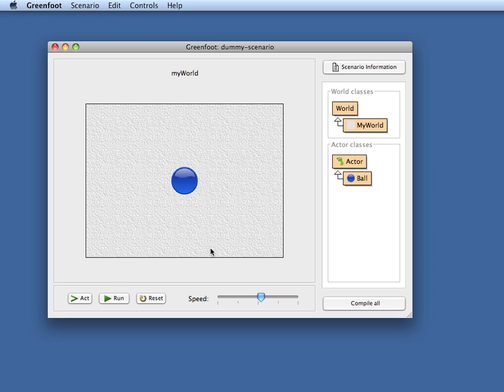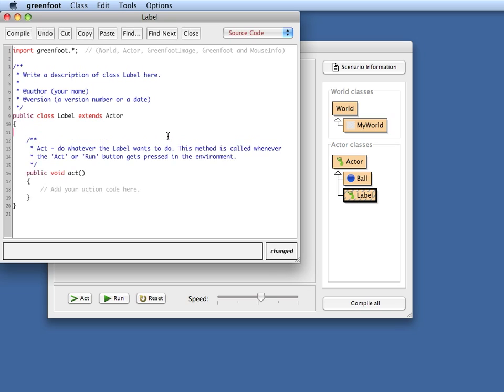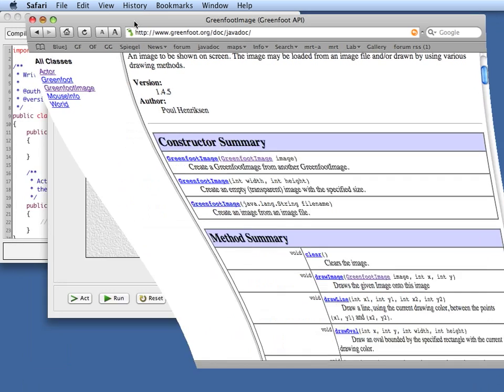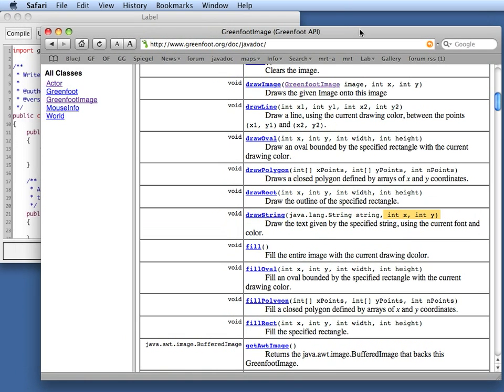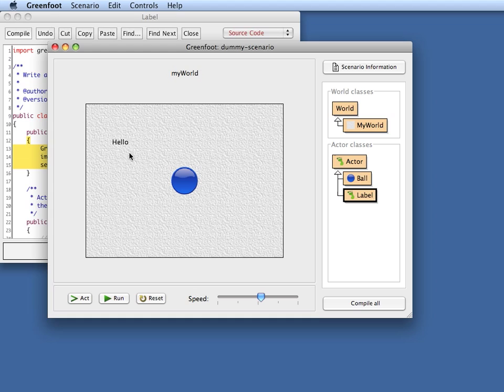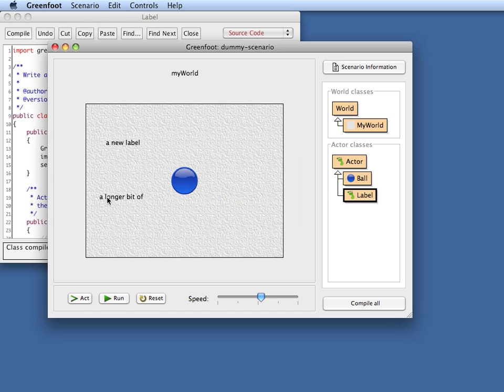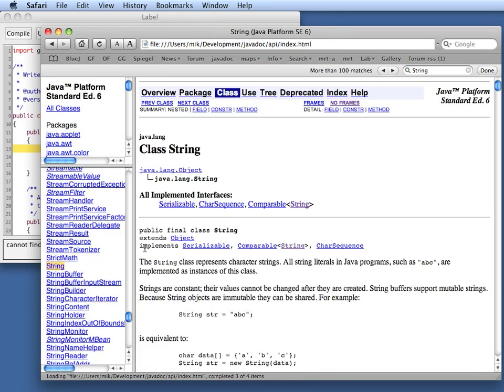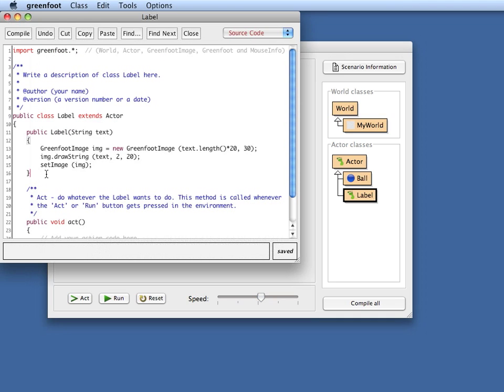Greenfoot: Displaying text (Part 1 of 2)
From the series "Game Programming with Java and Greenfoot": Displaying text.